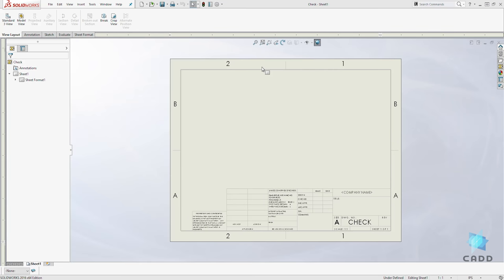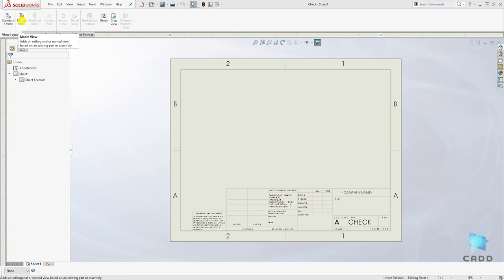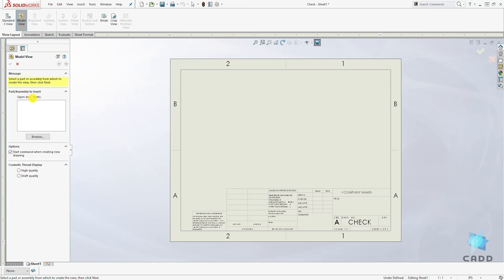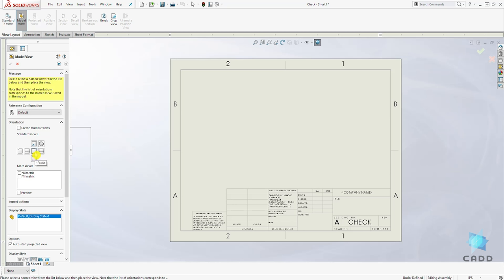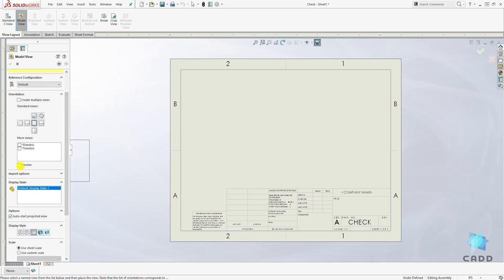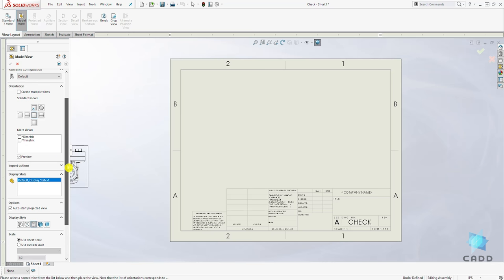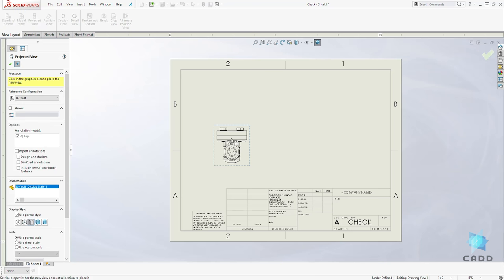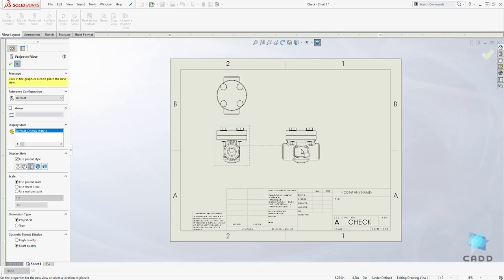SolidWorks Tutorial for Beginners #87 - How to Place Drawing Views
How to Place SolidWorks Drawing Views